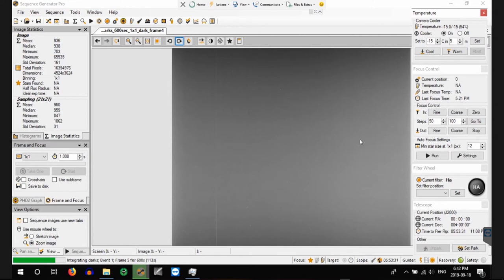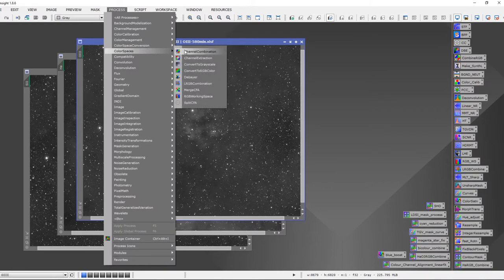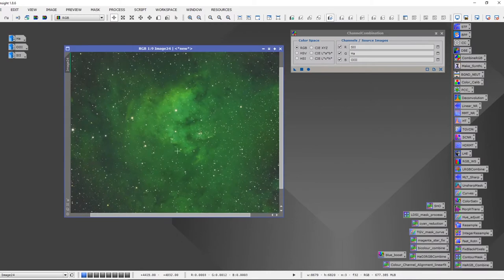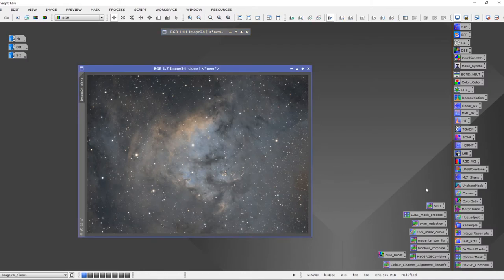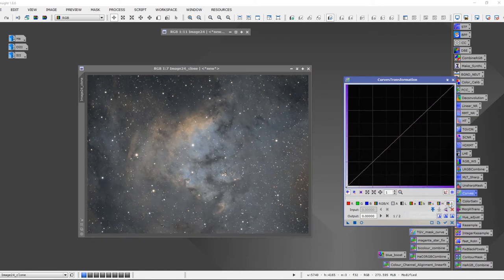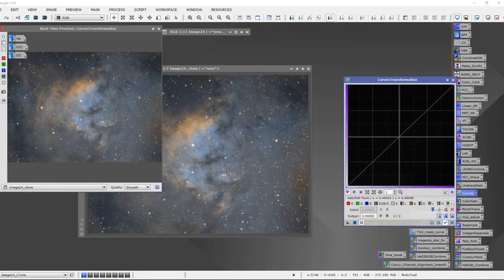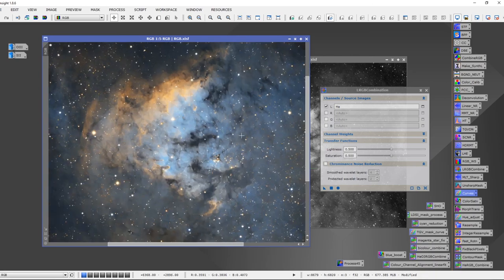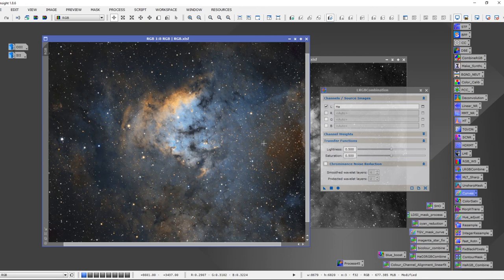Imaging and SHO processing in Pixinsight of NGC 7822 (Astrophotography)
Hey folks! Hope all is well and you've been getting some clear skies. In this astrophotography video I gather data on NGC 7822 nebula region in Cepheus using my Skywatcher Esprit 100 triplet refractor telescope, Moravian 16200EC CCD and Optolong (Ha, OIII and SII) narrowband filters. It was a challenge to gather enough data for this image mainly due to weather. It's positioned well for me in the night sky right now and I can image it all night long. It took me 6 clear nights and I ended up with 29 hours worth. Join me as process this Hubble palette data in Pixinsight from start to finish. Hubble palette images are also referred to as "SHO" which simply stands for Sulphur II, H-alpha and Oxygen III.